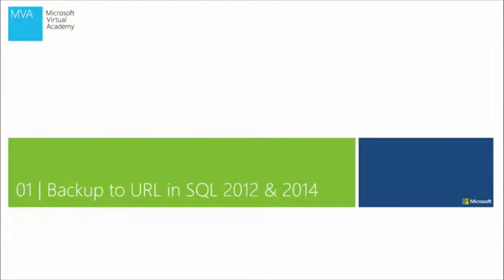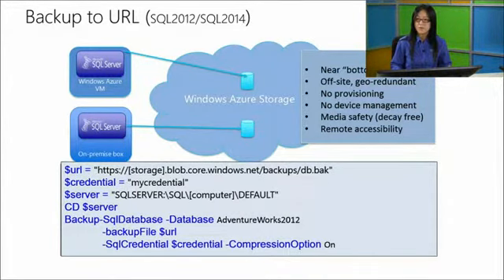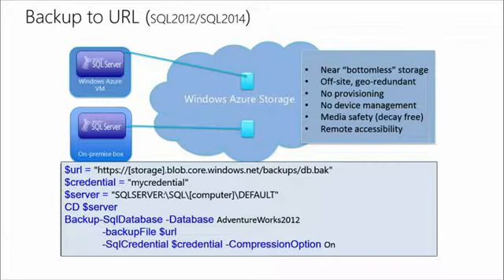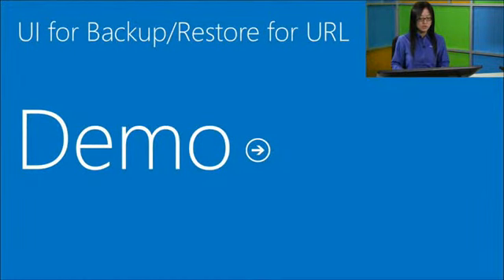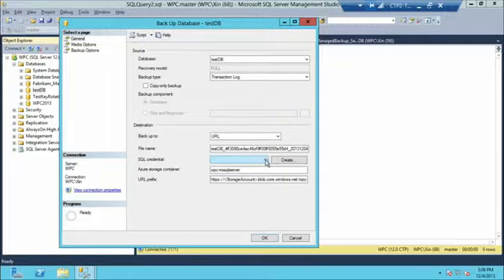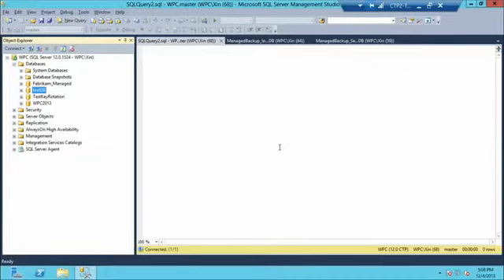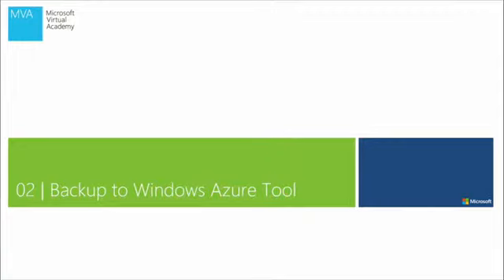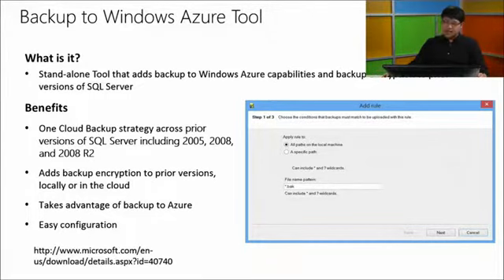SQL Server 2014 Backup to Cloud